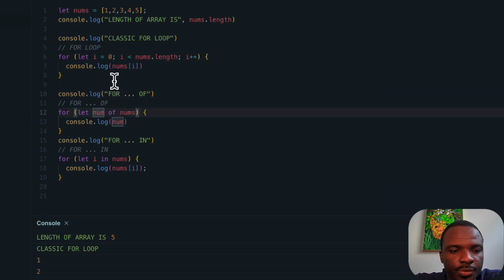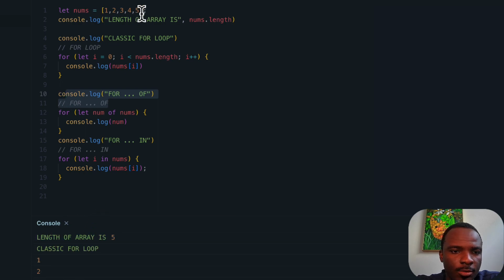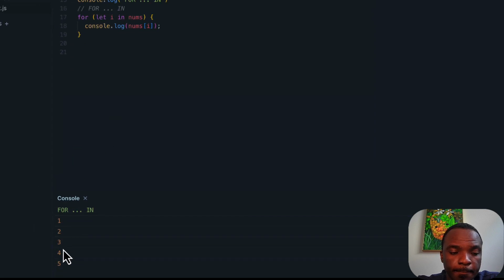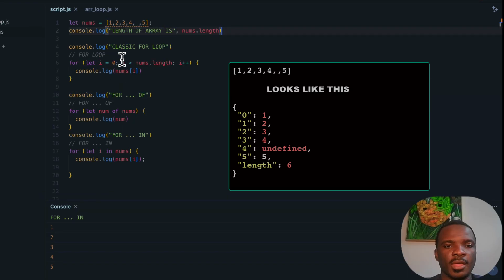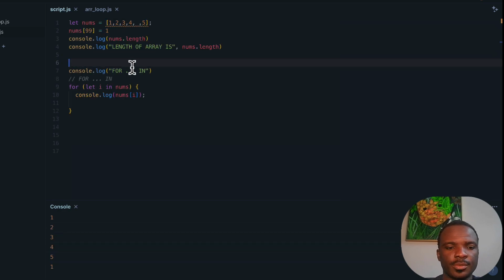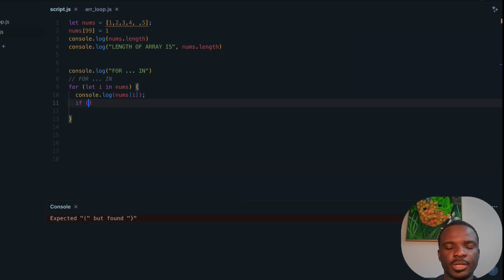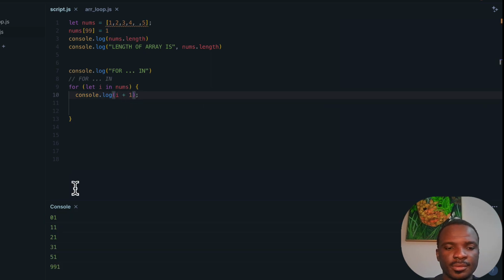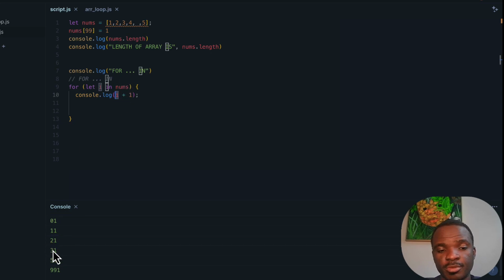JavaScript for-loop variations - the good and bad in 3 mins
Learn about the 3 for-loop variations and why you should avoid the for ... loop.